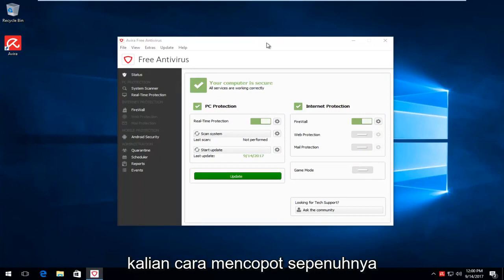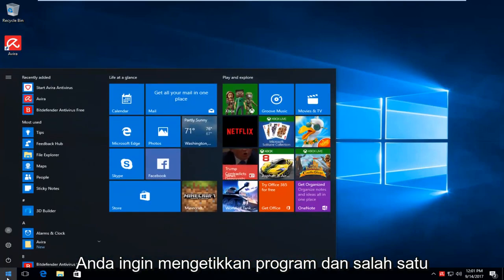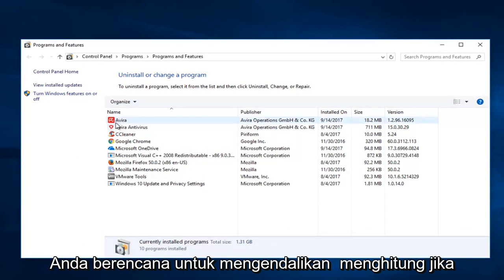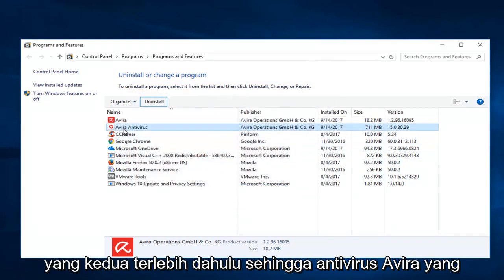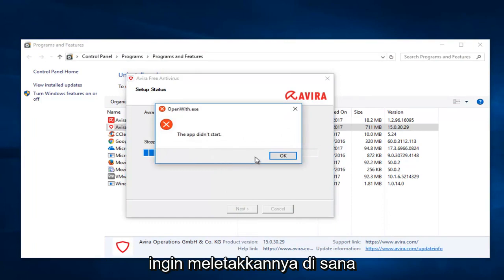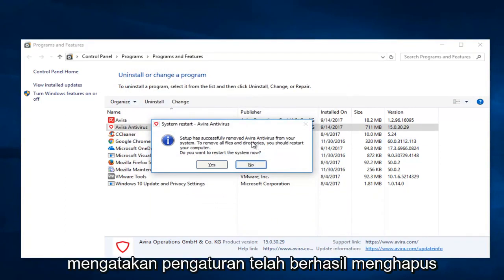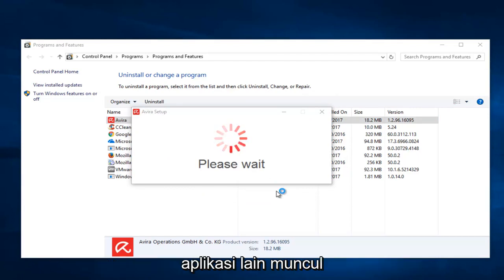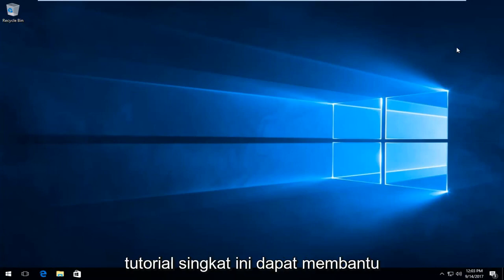Cara Menghapus Instalasi Avira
Cara uninstall Avira Free Antivirus dari komputer Windows Anda.